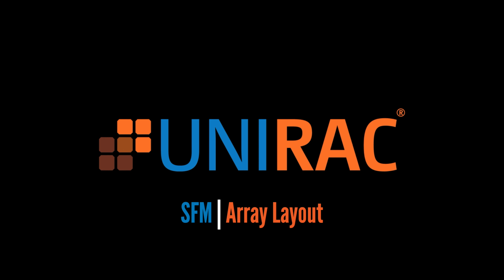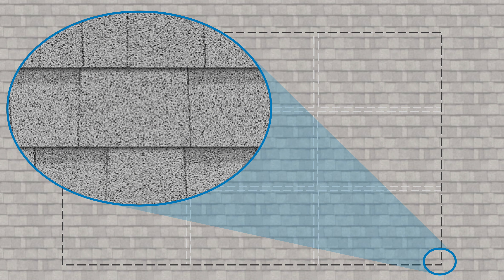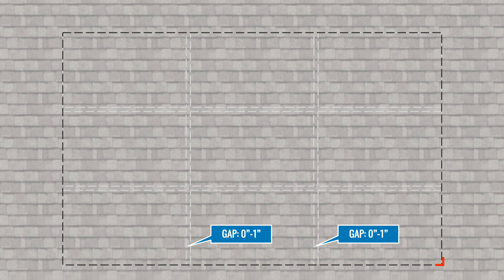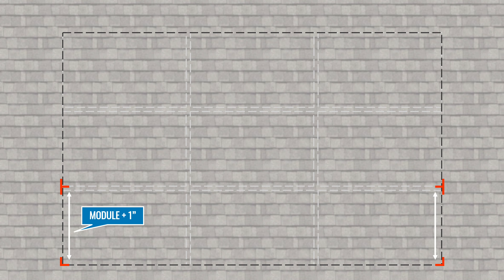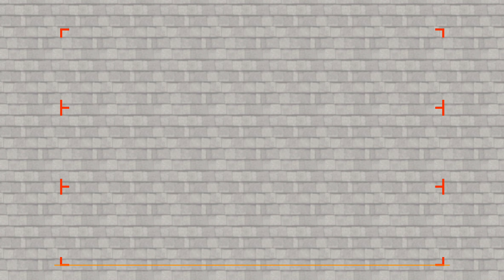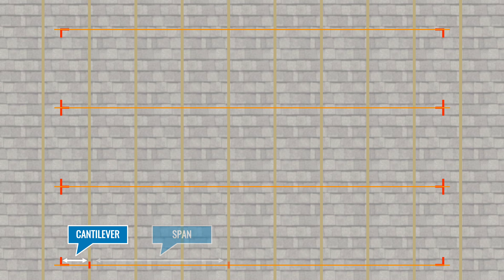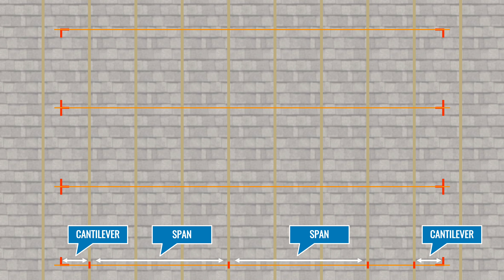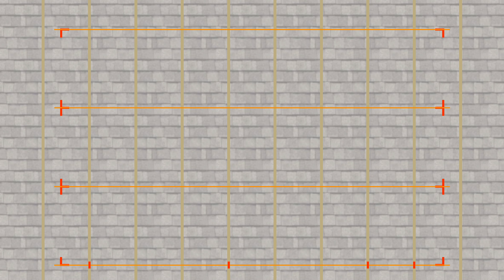Unirac Tips & Tricks – SFM Infinity Array Layout & Setup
Watch these tips and tricks to start your SFM install right, with a solid array layout that will provide the foundation for a fast, simple install.